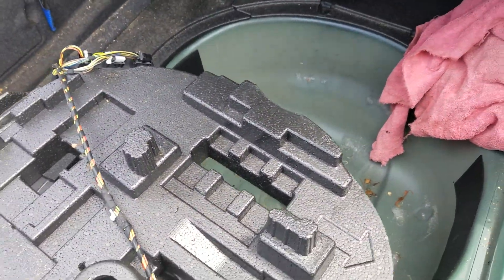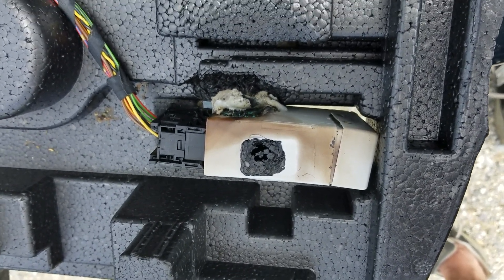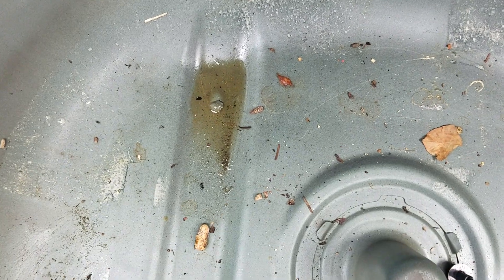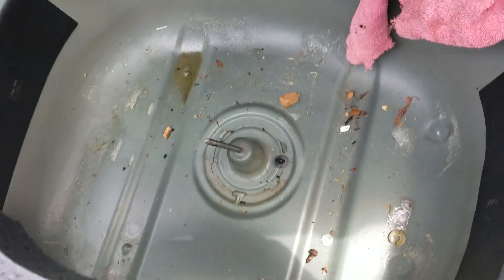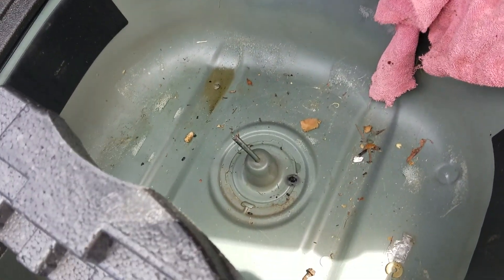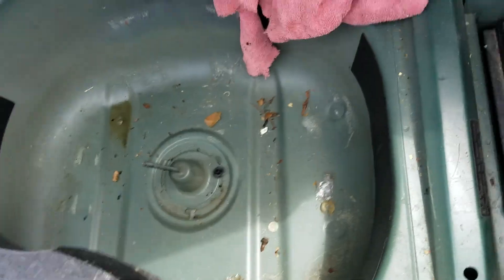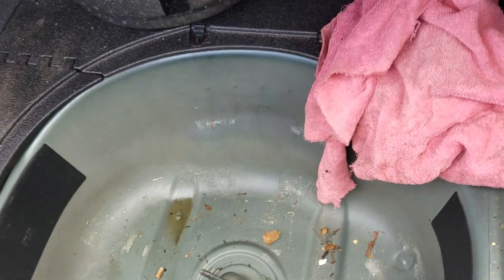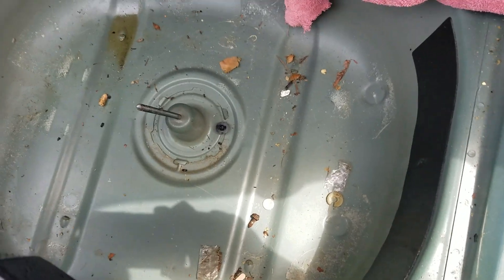bmw E60 micro power control module failure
Shorted out power unit due to BMW design